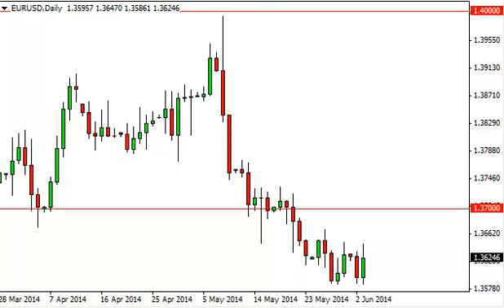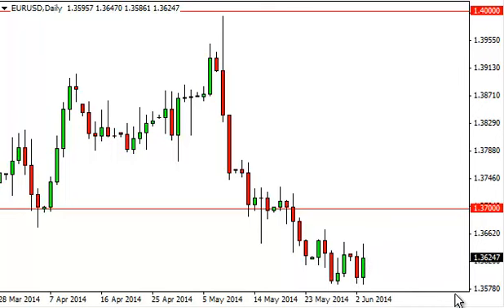EUR/USD Technical Analysis for June 4, 2014 by FXEmpire.com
- June 4, 2014 currency daily technical analysis for the EUR/USD pair. Forex Technical Analysis Forex Fundamental Analysis and Forex Brokers on FX Empire